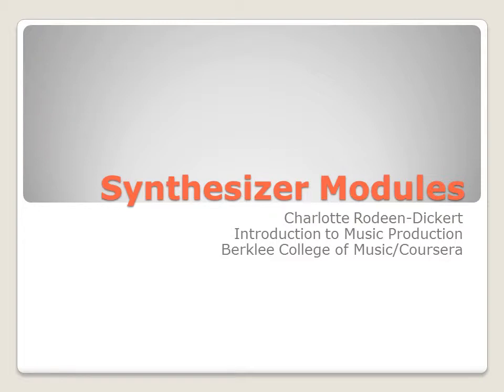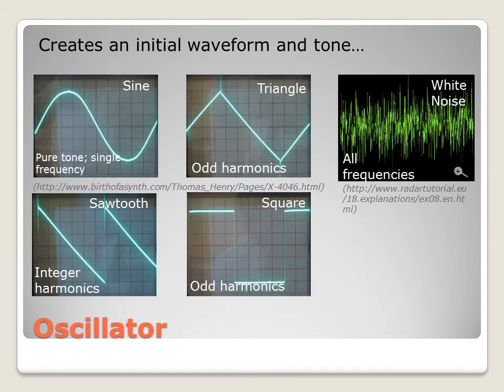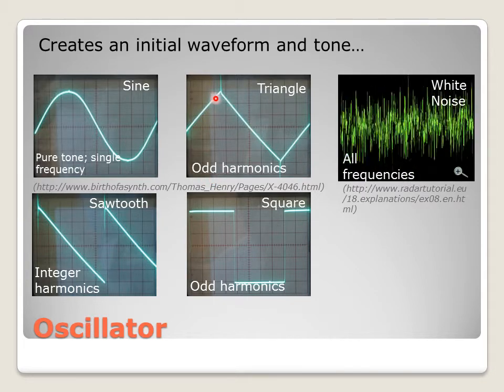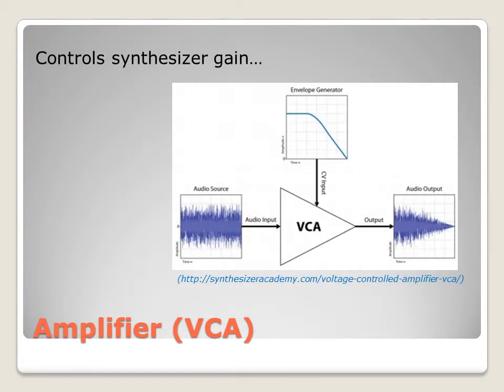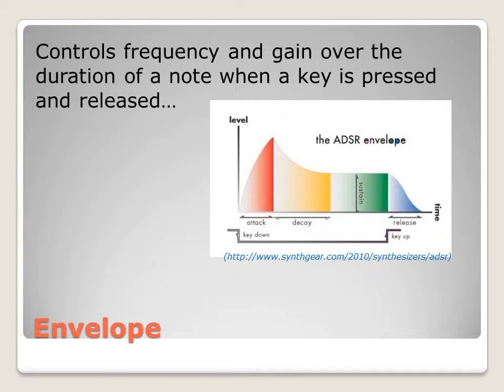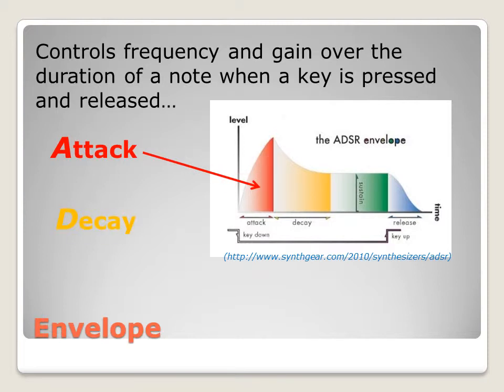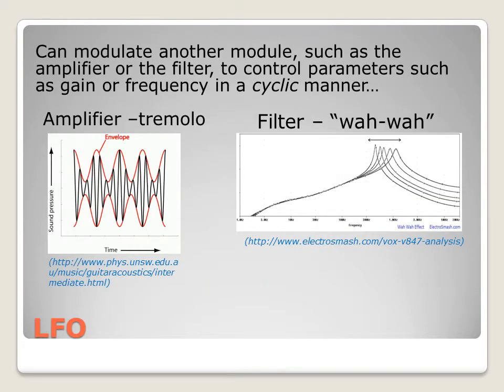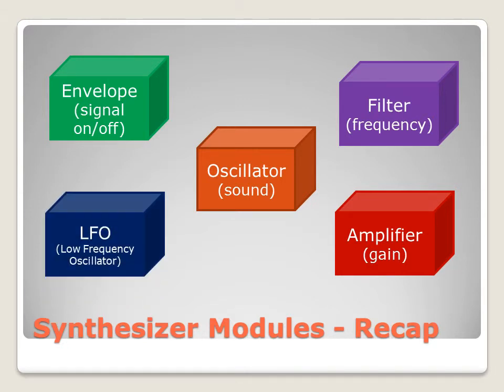Synthesizer Modules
Description